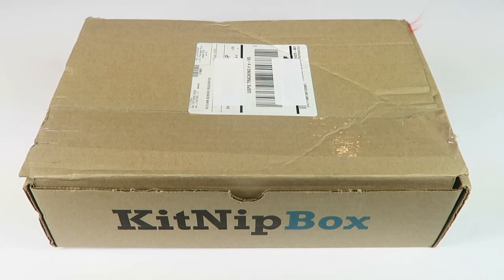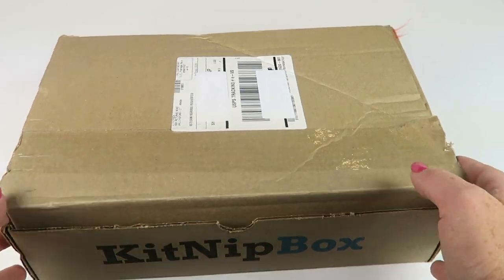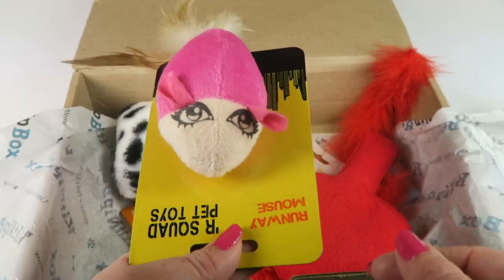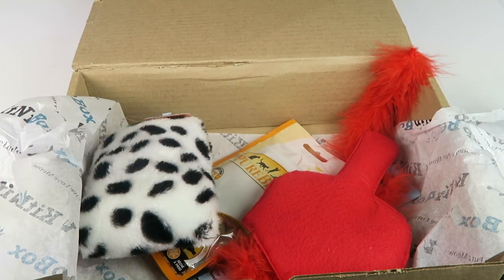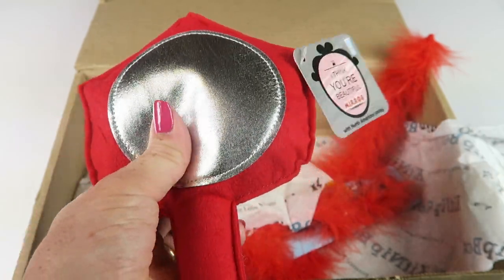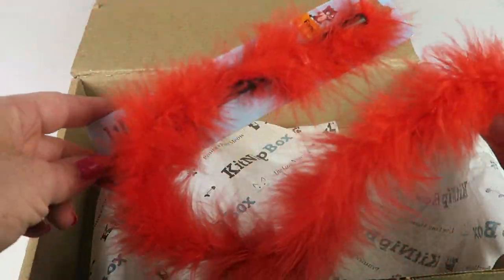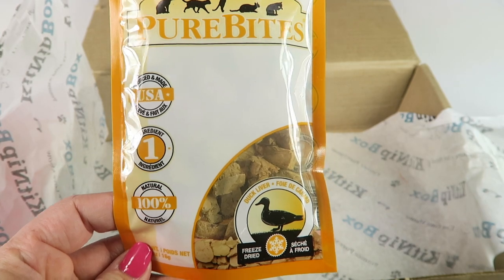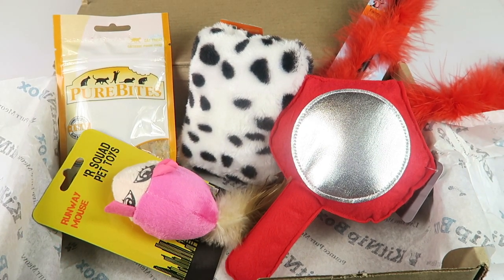KitNipBox June 2017 Review/Unboxing + Coupon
Ships to USA, Canada, and UK